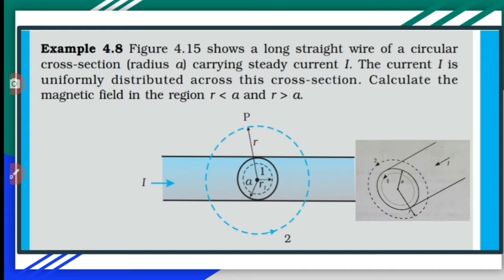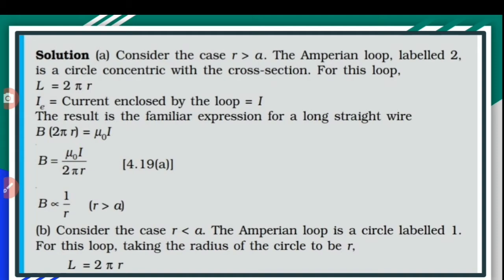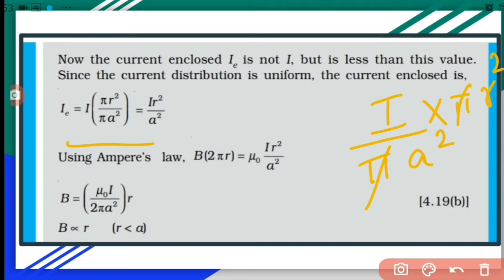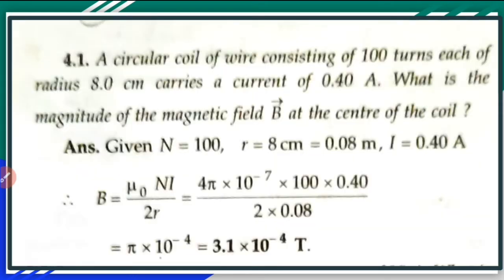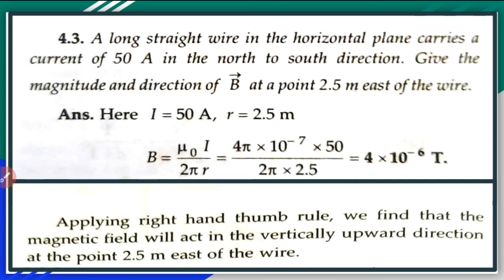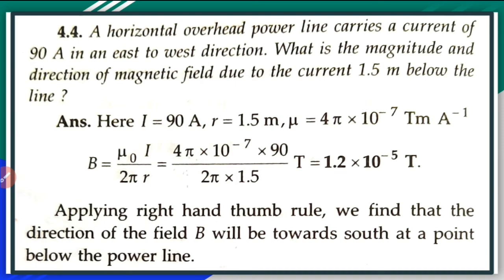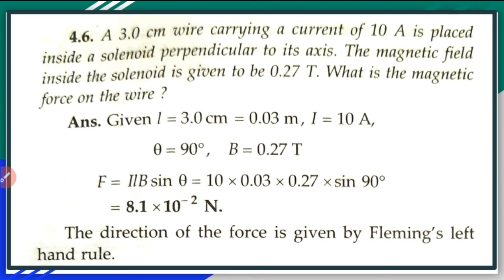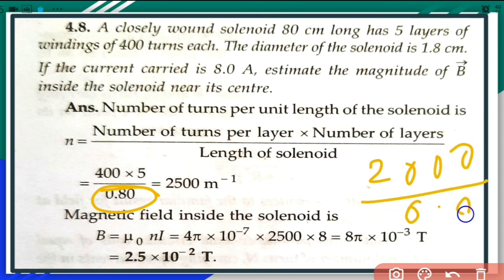Problems Part 6 Class XII Physics Ch-4 Moving charges & Magnetism